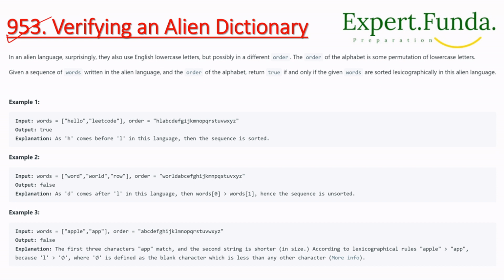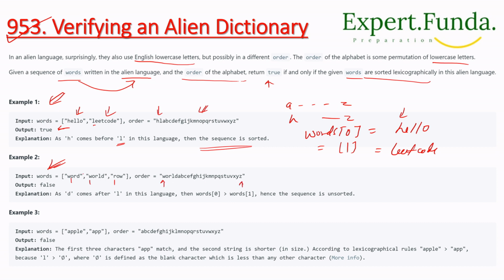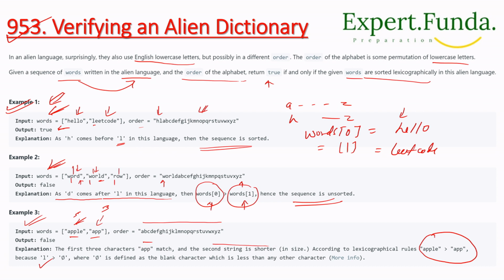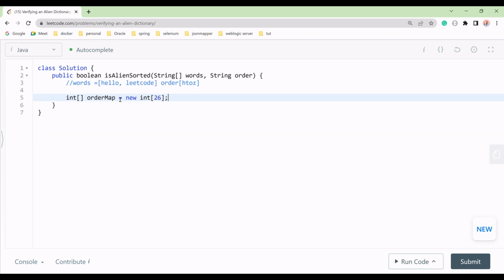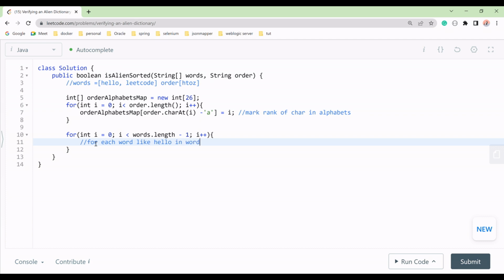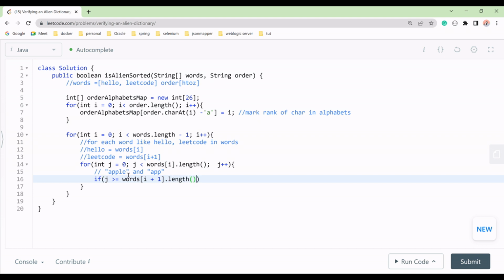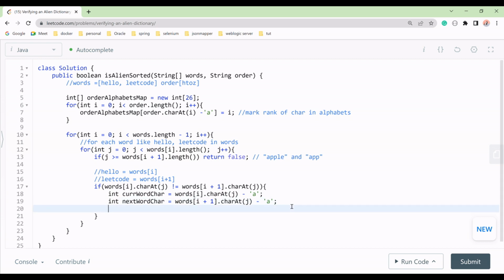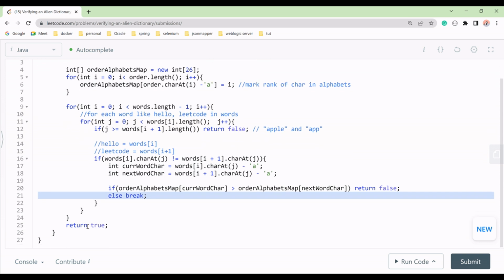Leetcode 953. Verifying an Alien Dictionary